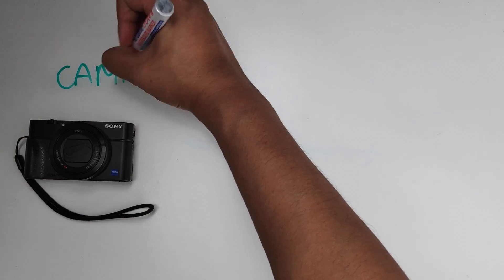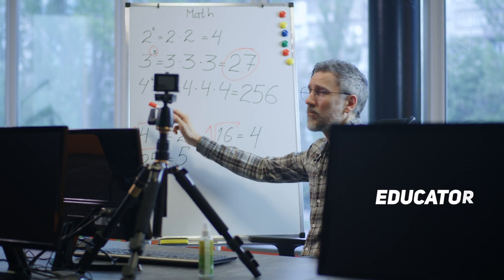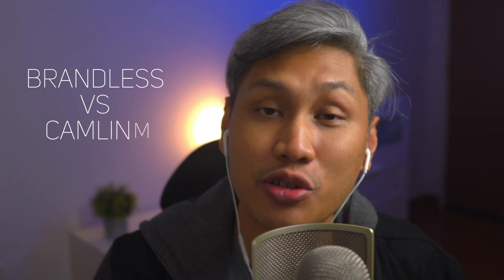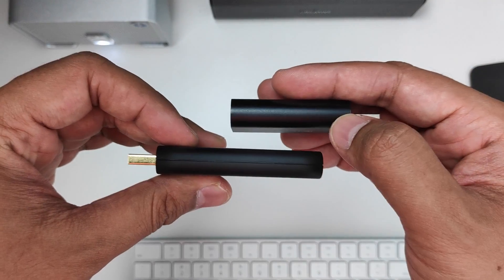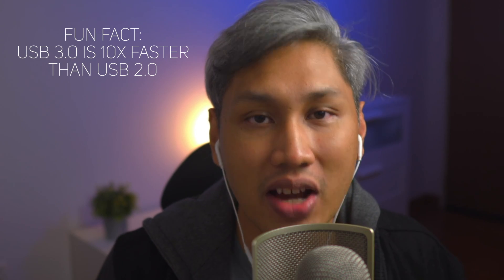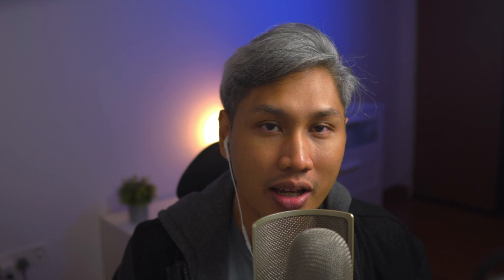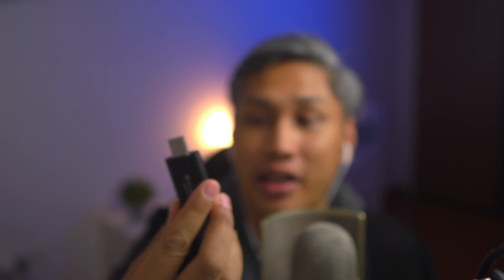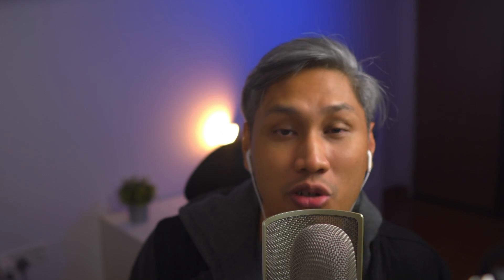Cheap $12 HDMI capture card vs. $200 Camlink 4K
How does a cheap $12 capture card compare against the famous Camlink 4k that cost $200? Let's find out! (Amazon) OR a CamLink 4k (Amazon)

⏰ TimeStamps

00:00 - Start
00:36 - What is a capture card
01:06 - Why you need a capture card
02:02 - Introducing the cheap 'brandless' capture card
02:29 - Showdown! Brandless vs Camlink
02:44 - Unboxing
03:13 - Physical attributes
04:43 - Software compatibility
05:39 - Conclusion

🔗 Links

CAMERA LENSES

AUDIO GEAR

ℹ️ About this video:

In this video, Hafiz Jamal from Roll Record compares a cheap $12 capture card against the more popular and more expensive Camlink 4k by Elgato. Due to the high demand for capture cards and with Camlink being sold out everywhere, a Chinese made capture card emerged and promises a similar experience. We dive in and do a general comparison of what each of this card has to offer so that you can decide which is right for you.